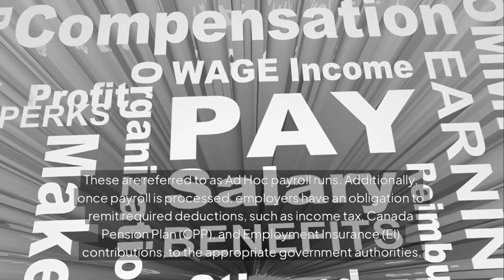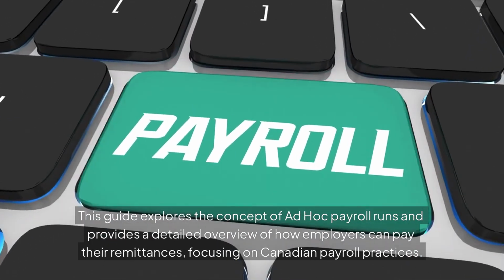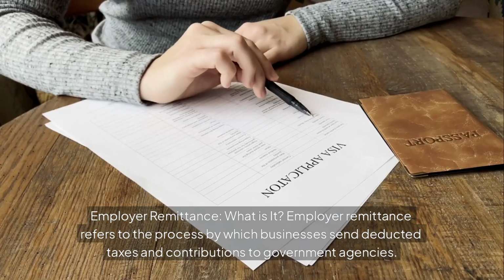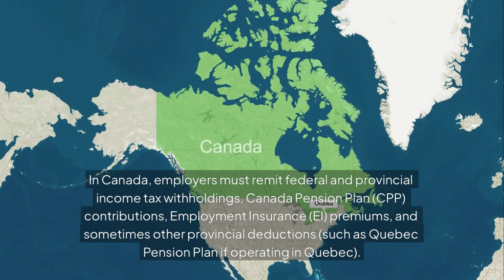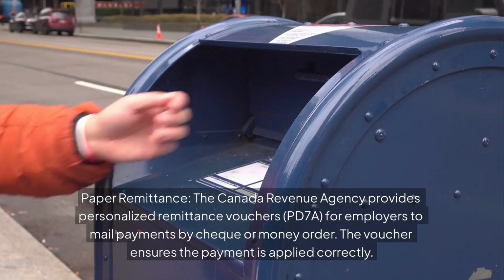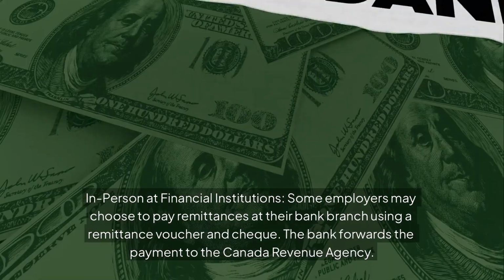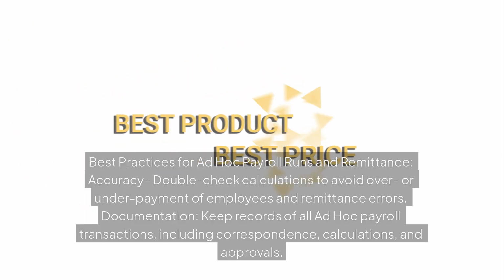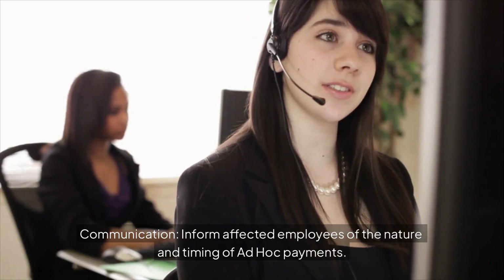Ad Hoc payroll runs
Now you know, Ad Hoc payroll runs provide employers with the flexibility to address unique payment situations promptly and accurately. Coupled with a clear understanding of remittance procedures, businesses can ensure compliance, retain employee satisfaction, and avoid costly penalties. By implementing best practices, leveraging technology, and maintaining diligent records, Canadian employers can manage both regular and Ad Hoc payroll scenarios with confidence and efficiency.